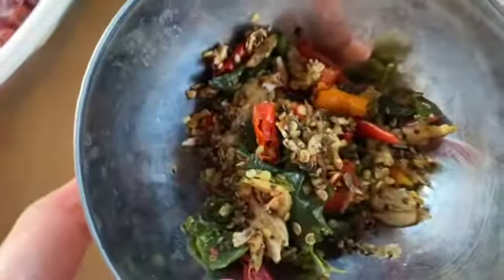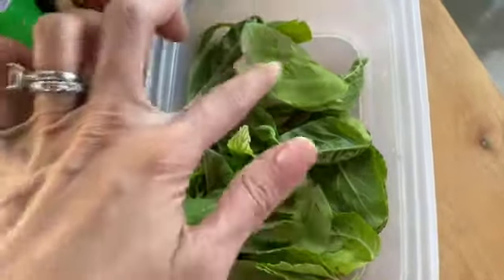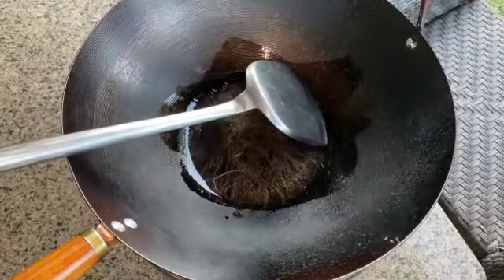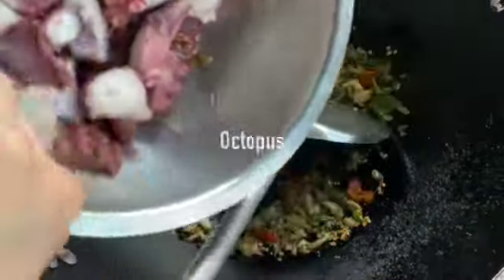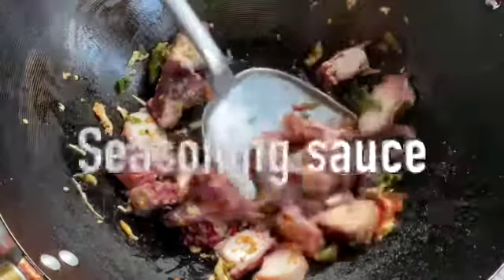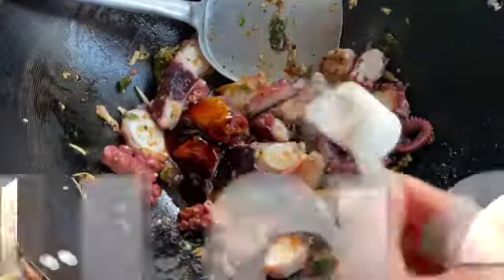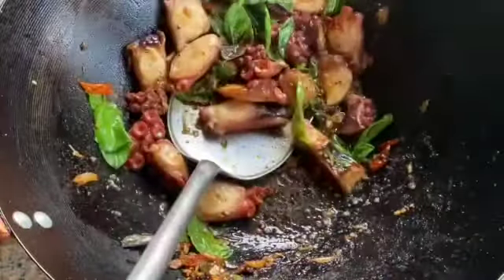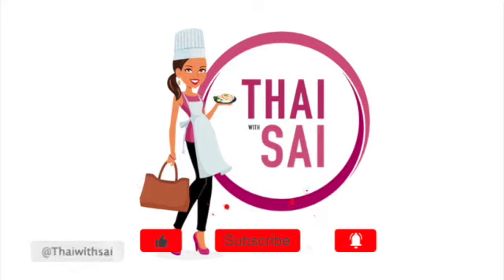Spicy Basil With Octopus 🐙 ผัดกระเพราปลาหมึก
Ingredients
• Octopus 🐙
• garlic 🧄
• Thai chili pepper 🌶
• black pepper
• sugar
• fish sauce
•seasoning sauce
• Oyster Sauce
• Basil
• oil